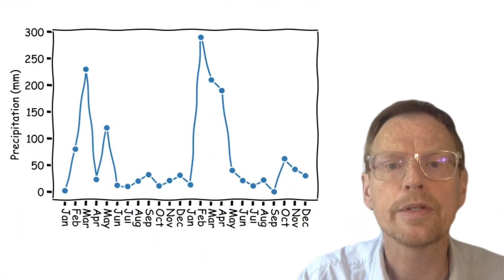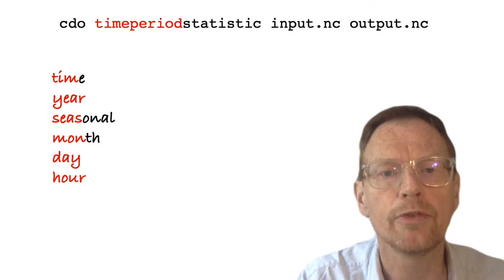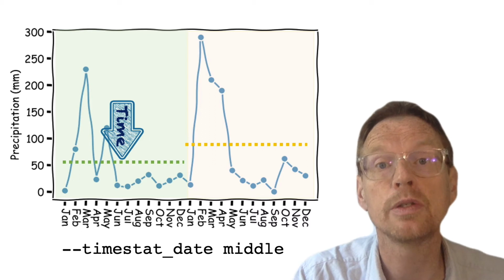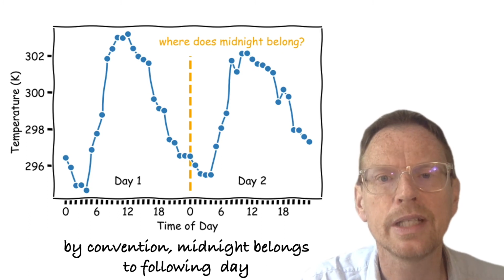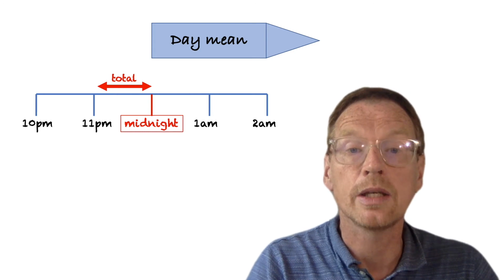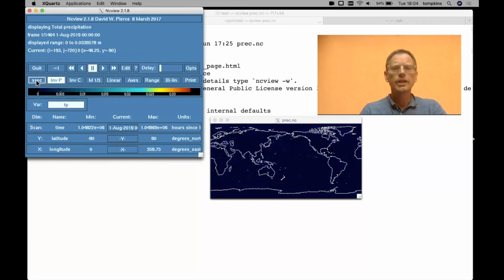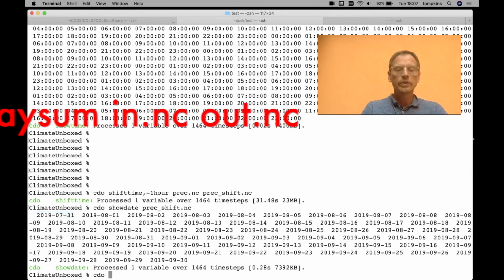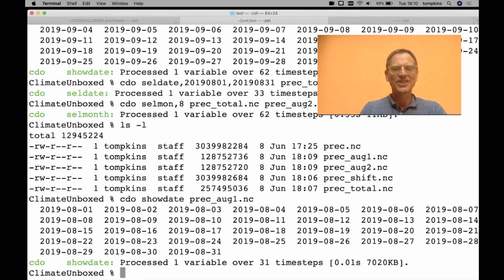A video on temporal statistics? It's about time too!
This video shows how to calculate temporal statistics such as means, variances, minimum, maximum etc  over various temporal periods ranging from hours, days to months and years for gridded data in NetCDF and GRIB formats.  It in particular focuses on the difference between instantaneous and flux fields, and the extra processing steps that are needed for calculating statistics of flux fields correctly.